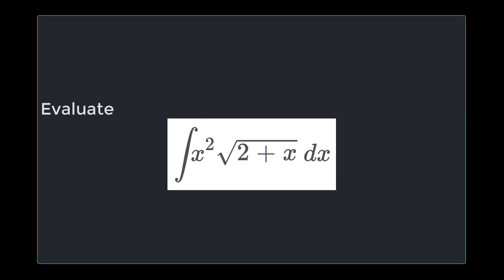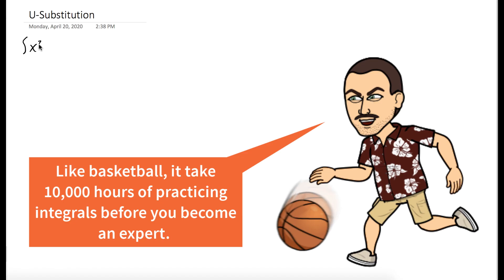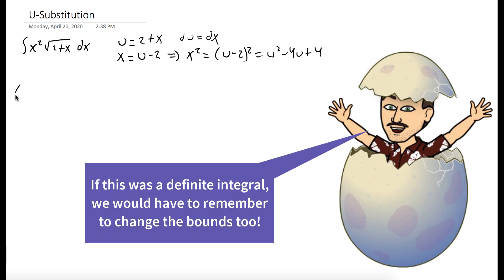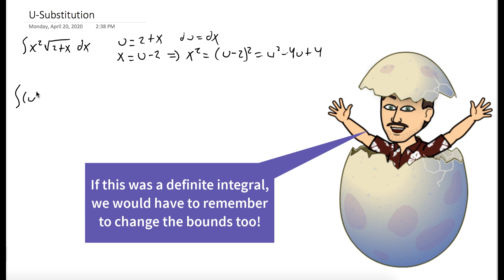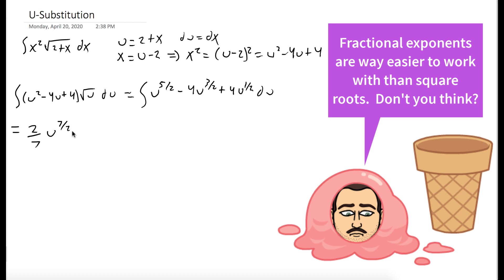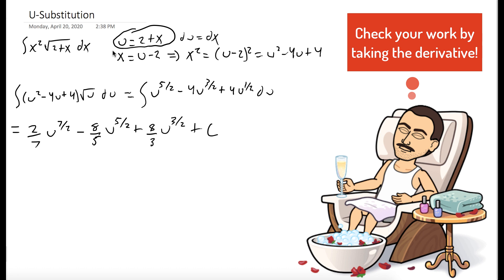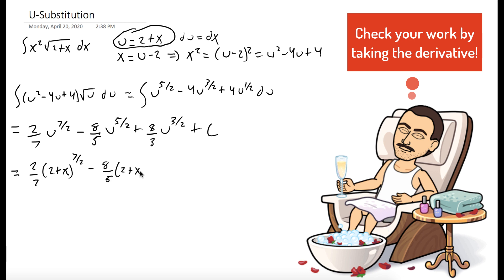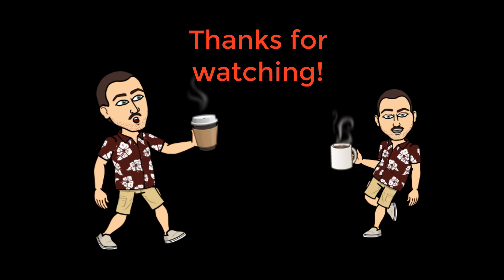U-Substitution - Coffee and Calculus with Dr. Weselcouch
We evaluated the integral of x^2sqrt(2+x).